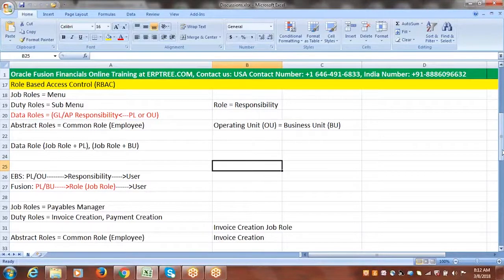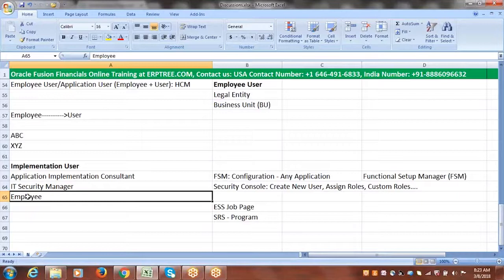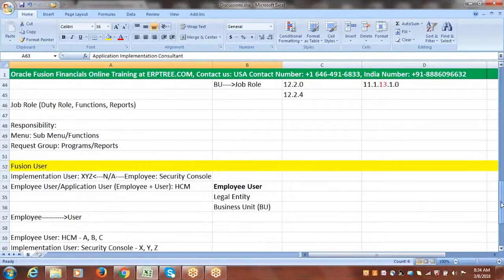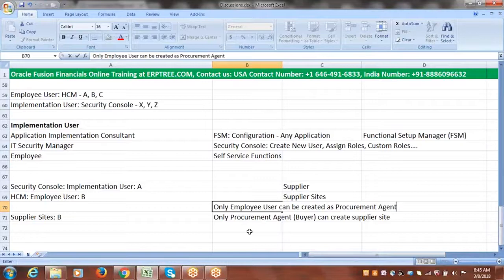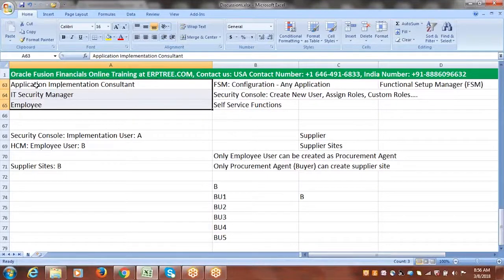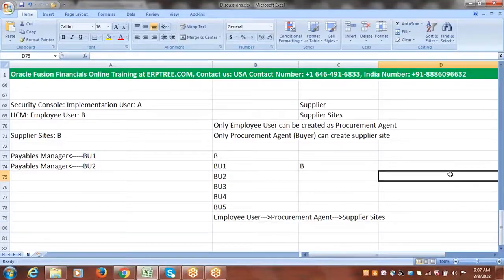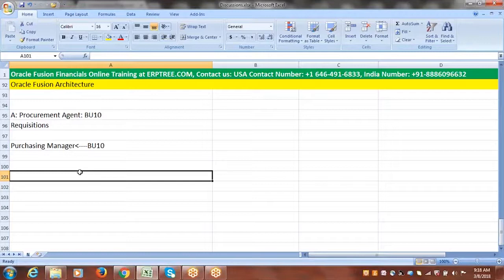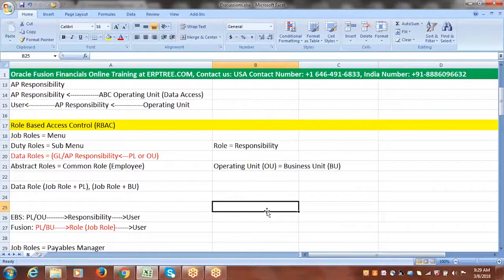3rd Oracle Fusion Cloud Financials Training 3rd Session